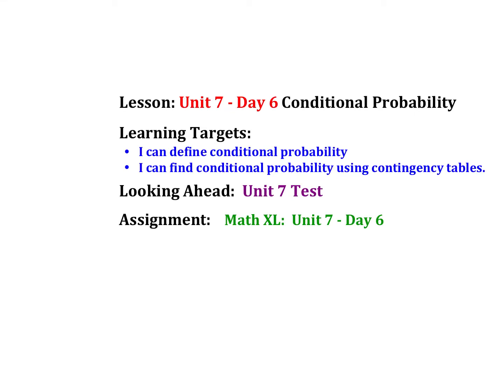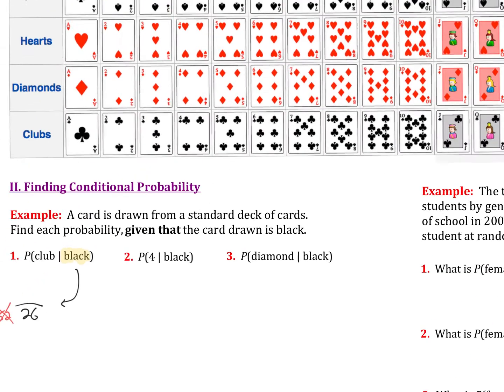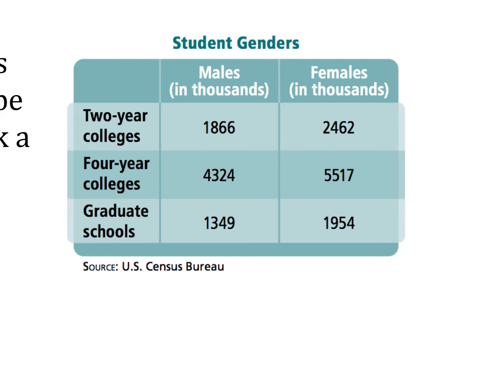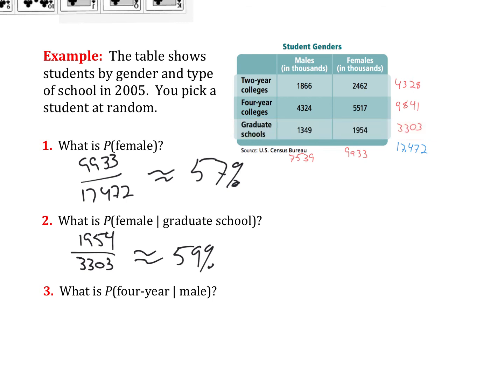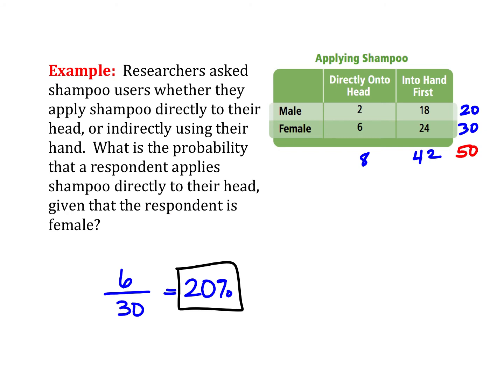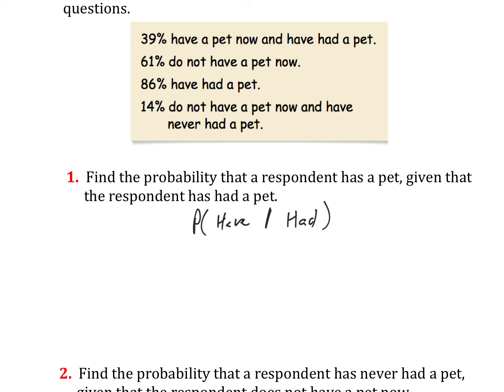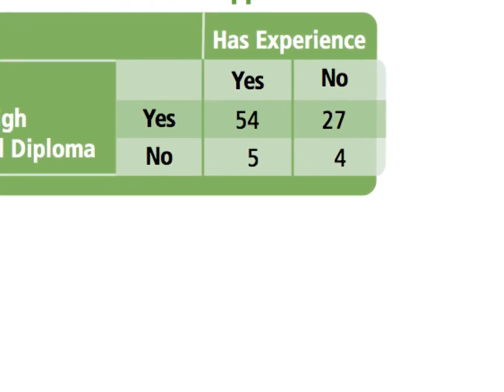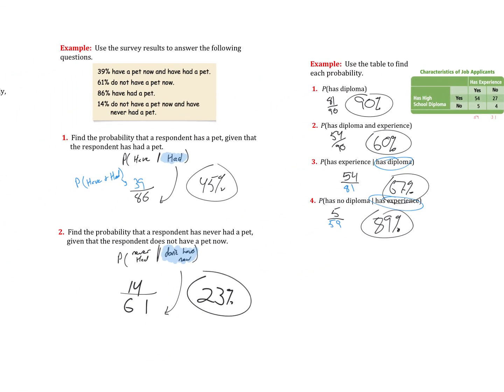Unit 7 Day 6 - Conditional Probability.mp4